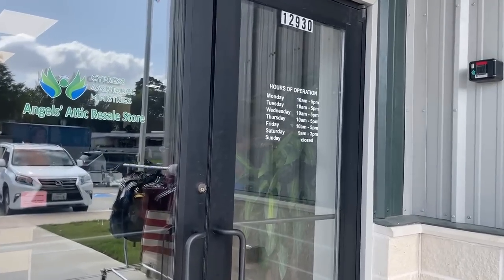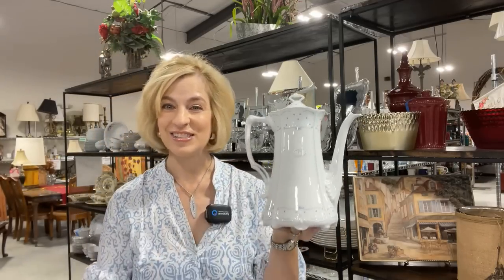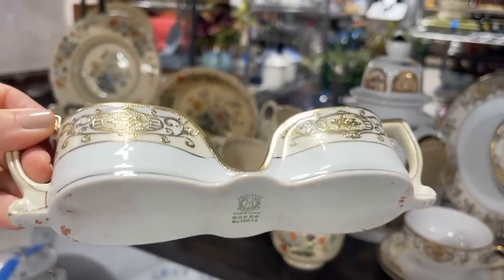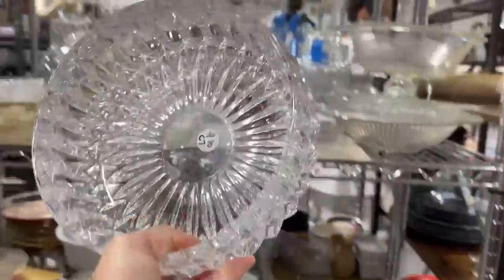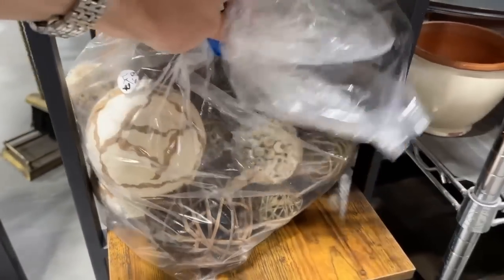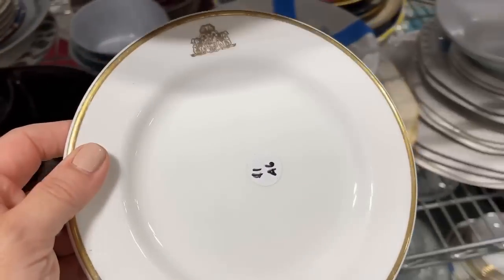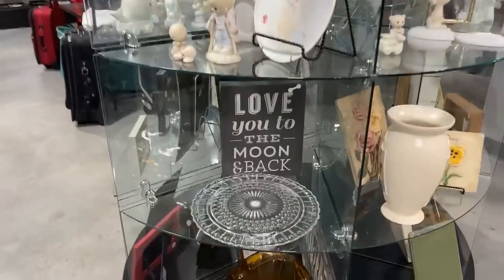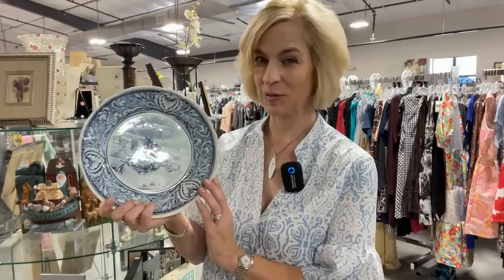Thrifting at Angels' Attic! Resale shopping at its best! Chinoiserie lamps, crystal, and china.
Best deals in town are right here at Angels' Attic!  Hear how you can save 20% on purchases. I scored a Spode Blue Room Collection "Sunflowers" platter for $3.20. See the perfect pair of Chinoiserie lamps that inspire a bedroom renovation. Crystal brands such as Lenox, Crystal Clear, and Durand are bargains. Lots of dish patterns, including one on my wish list that got away. Hand painted Nippon set is stunning. Linen department pleases with napkins in a rainbow of colors. There are a few new in box items perfect for gifting. A vintage Boch Delft plate is a find of the day for under $5.00! Kate Spade handbags are perfect and in brand new condition. Christmas in July is well merchandised like a retail store. Incredible prices on home, tabletop, and fashion accessories.

Monday – Friday
10:00 am – 5:00 pm
Saturday
9:00 - 3:00

Sunday
Closed